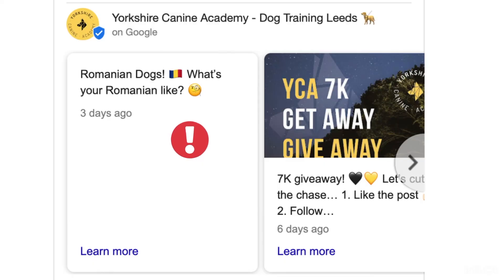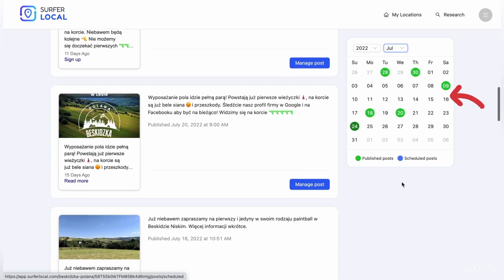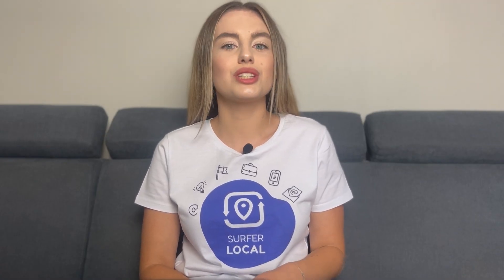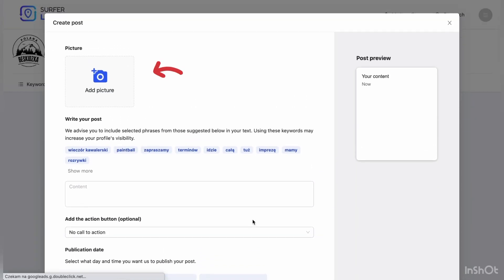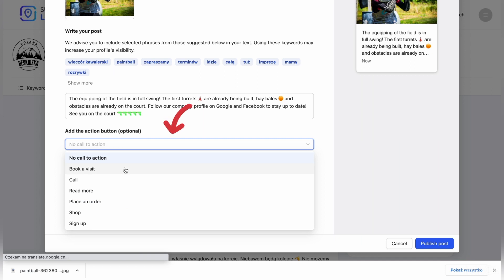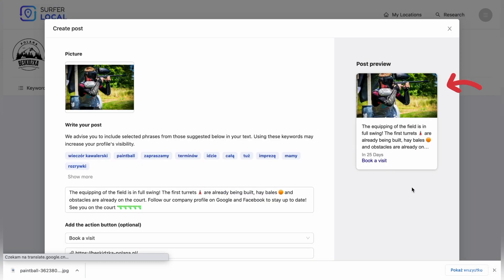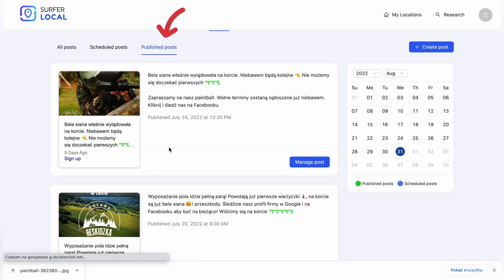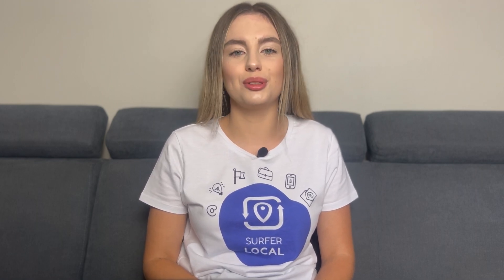Create and schedule Google Posts with ease - Localo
😎 Plan the perfect schedule and publish Google posts directly from the Localo app.
Stay in touch with your customers faster and easier than ever.

You can :
✒️Craft and publish Google posts, all from one place
✨Get tips for the perfect posts
💡Schedule posts seamlessly
📆Keep it regular easily

00:00 Introduction
00:09 What are Google Posts
01:17 Create and schedule Google Posts with Localo
01:40 Tutorial - how to create a post
03:05 Manage your Google Business Profile from one place